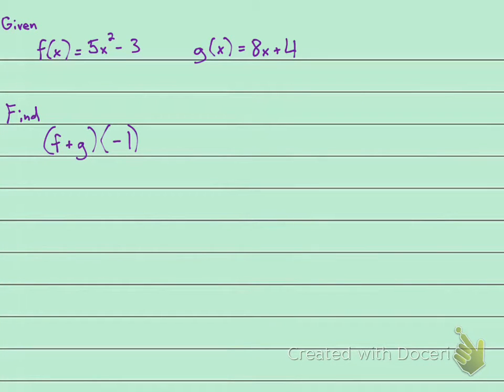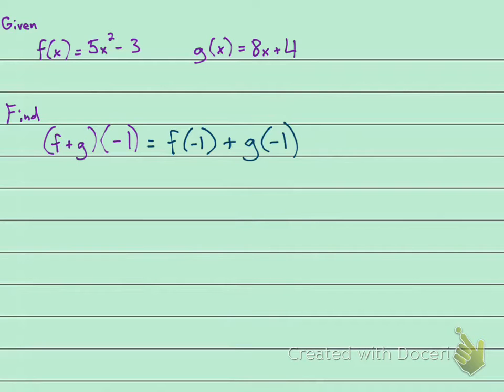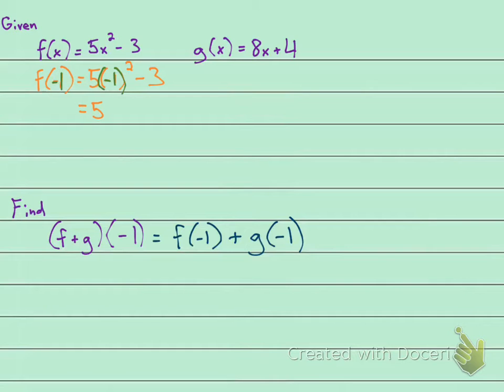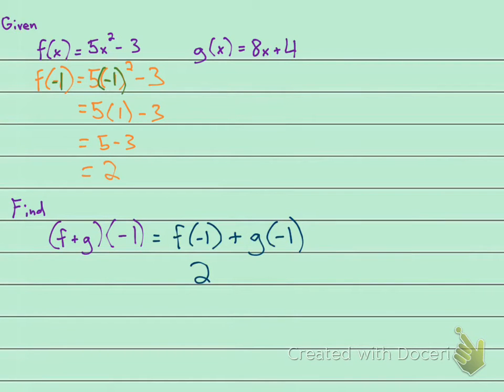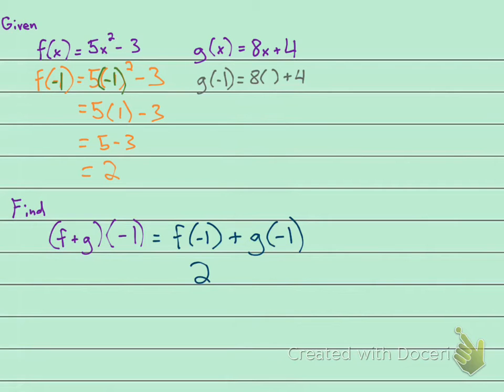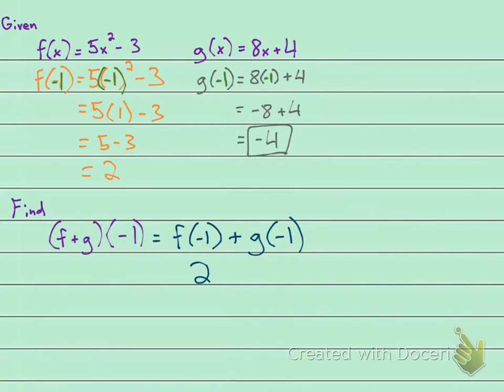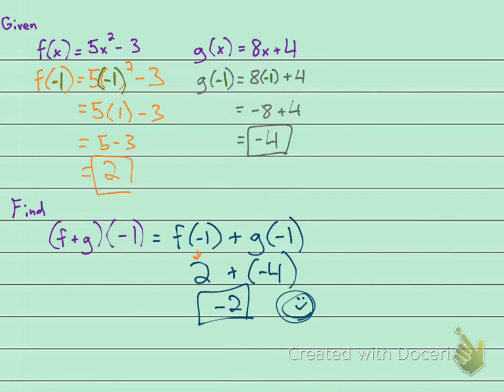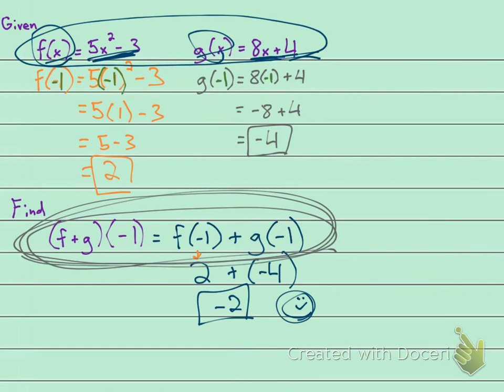Operations with Functions - Adding Functions